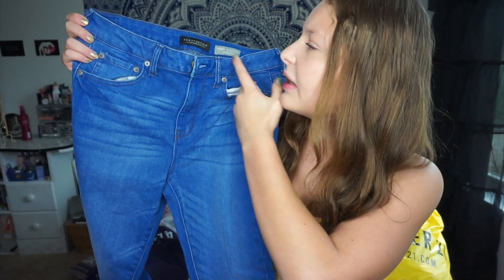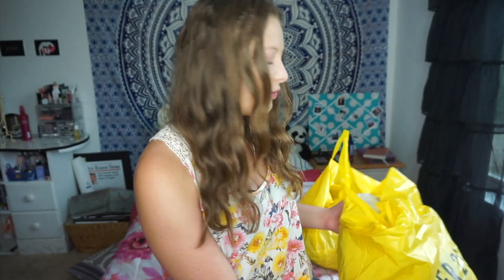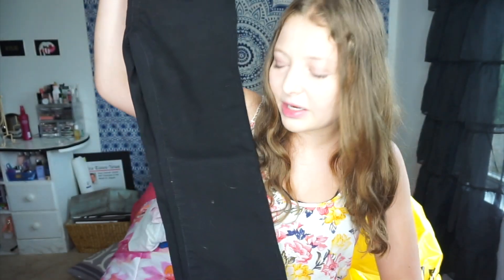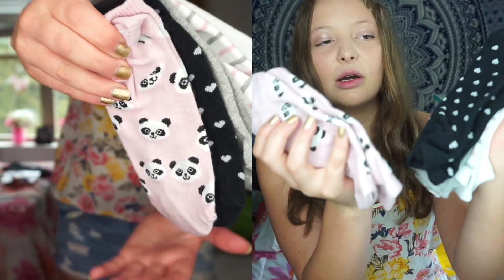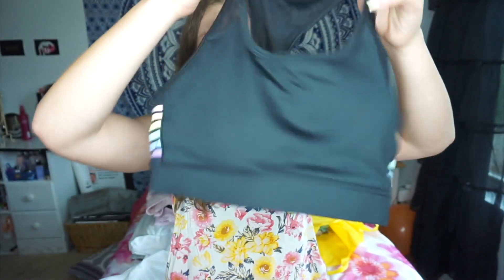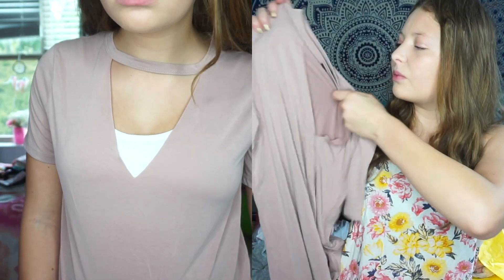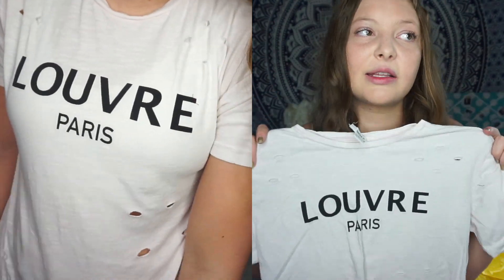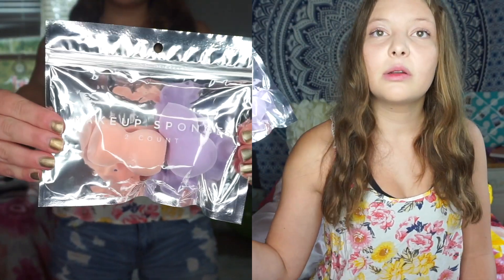Back to School Clothes Haul!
This was the second time in my entire life going back to school clothes shopping! growingupwithauniform 😂 This was NOT made to brag, I simply like watching these types of videos and they are super fun to make! I'm super grateful for everything I got! (Thanks, mom!) I wish I made this video last year so I could see how my style has changed, but oh whale! 🐳 Love you all, xoxo

+ EDITING + iMovie on MacBook